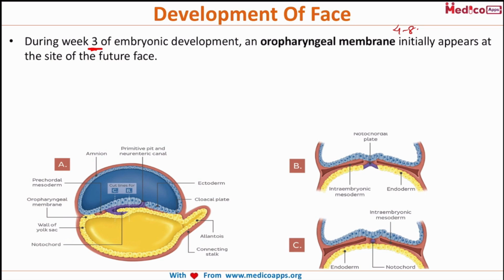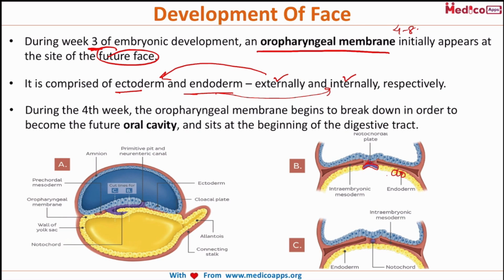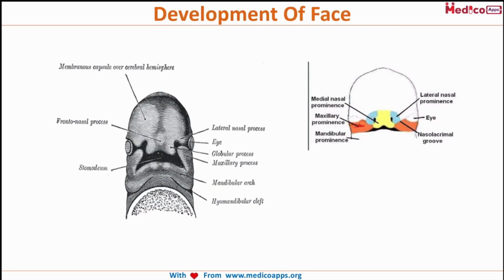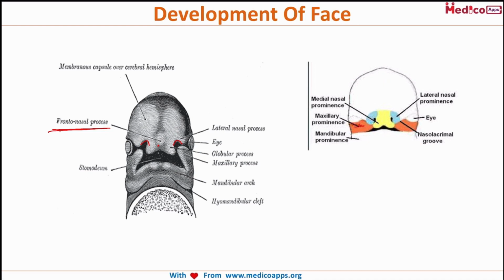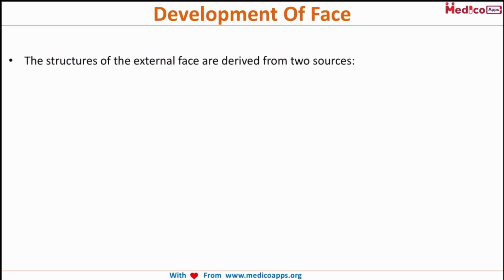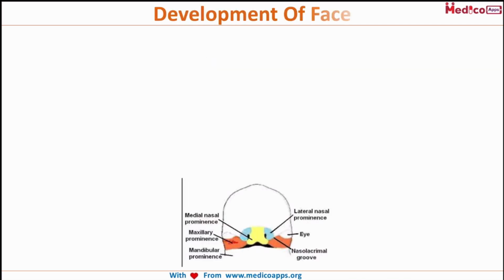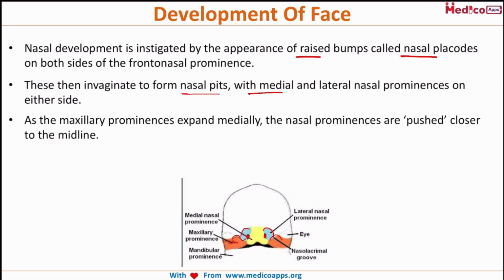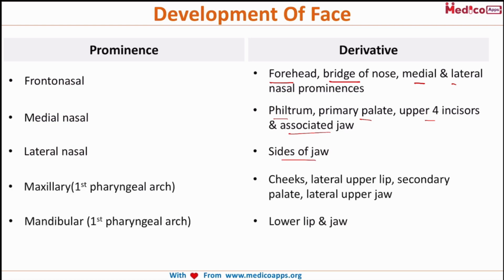Development of face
During week 3 of embryonic development, an oropharyngeal membrane initially appears at the site of the future face.
It is comprised of ectoderm and endoderm – externally and internally, respectively.
During the 4th week, the oropharyngeal membrane begins to break down in order to become the future oral cavity, and sits at the beginning of the digestive tract.
The structures of the external face are derived from two sources:
Frontonasal prominence – formed by the proliferation of mesenchymal neural crest cells ventral to the forebrain.
Mandibular and maxillary prominences – parts of the 1st pharyngeal arch.A space lies between the maxillary prominences, covered by the oropharyngeal membrane; this is known as the stomatodeum, the precursor to the mouth and pituitary gland.
Nasal development is instigated by the appearance of raised bumps called nasal placodes on both sides of the frontonasal prominence.
These then invaginate to form nasal pits, with medial and lateral nasal prominences on either side.
As the maxillary prominences expand medially, the nasal prominences are ‘pushed’ closer to the midline.
The maxillary prominences then fuse with nasal prominences & thereafter fuse in midline to form a continuous suture.